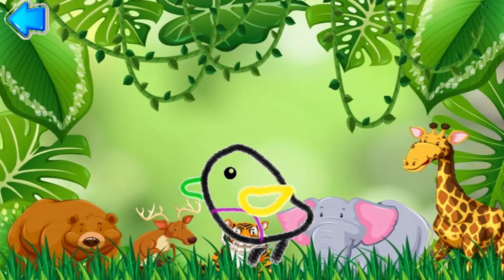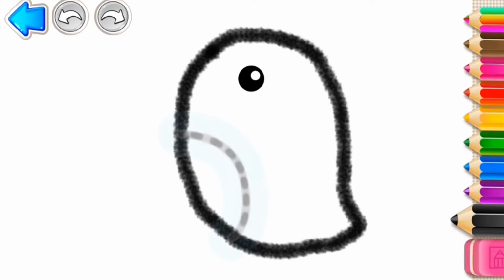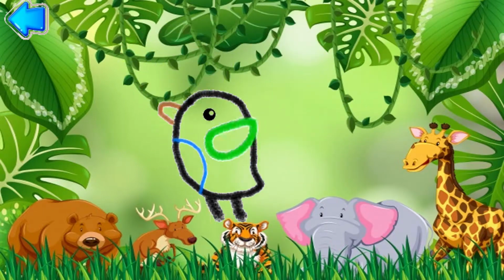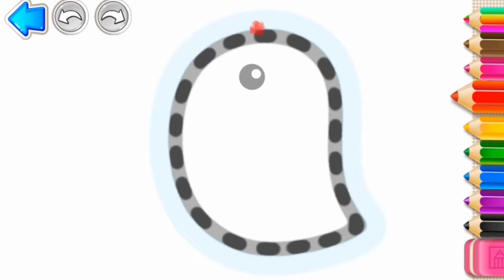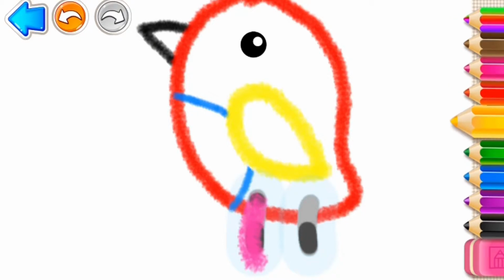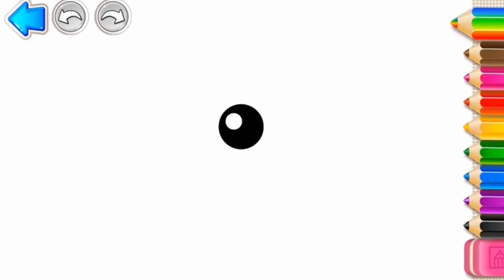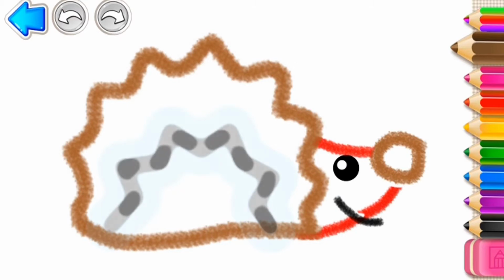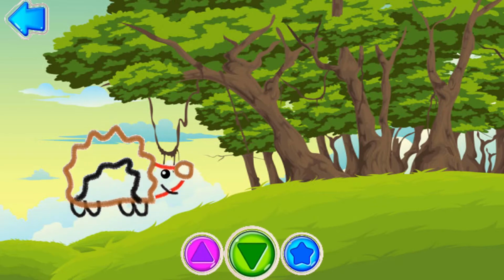Drawing For Kids By APP | Coloring Pages A The Bird VS Hedgehog | Kids Learn Color 2019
Our channel offers drawing ideas for kids they will be instructions Step By Step drawing and Coloring according to their preferences. we will suggest Easy Drawings For Kids learn to draw simple patterns.